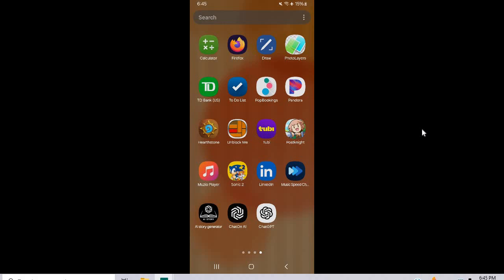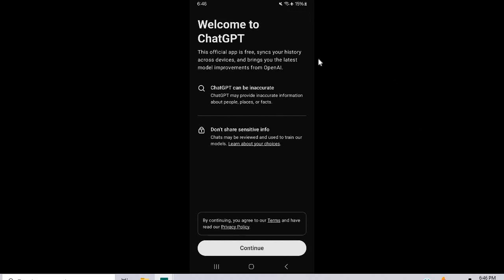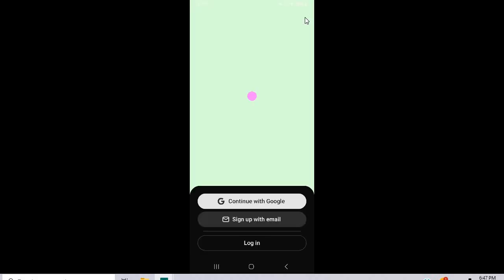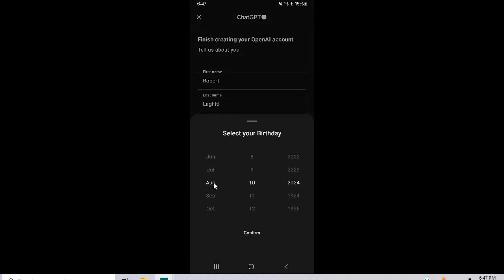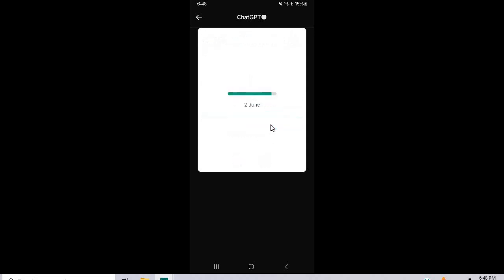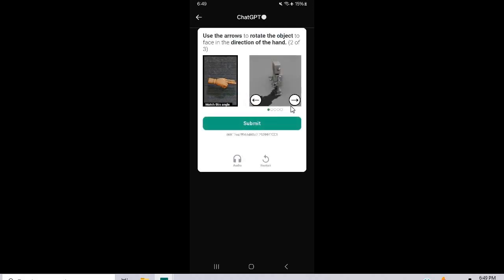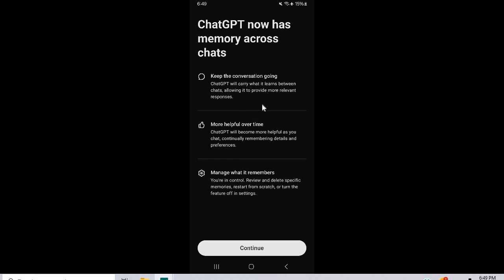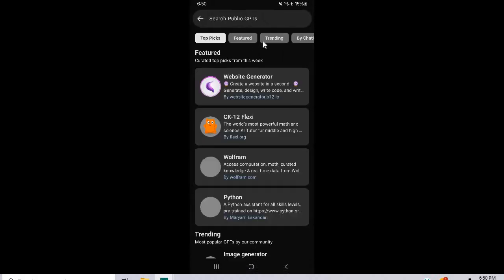A Conversation With Chat GPT On The Origin Of Android Phones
In this video we further explore the revolution taking place that is AI.
Today I learned alongside a nice chatbot the origins of the android cell phones and how the company began. If you sit back and listen you will learn the history of Android Inc.  as well.